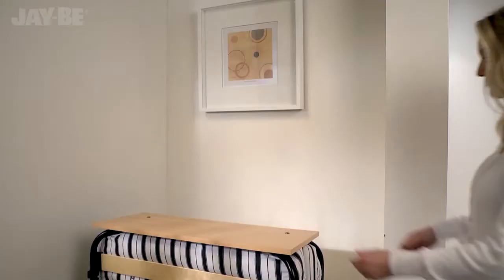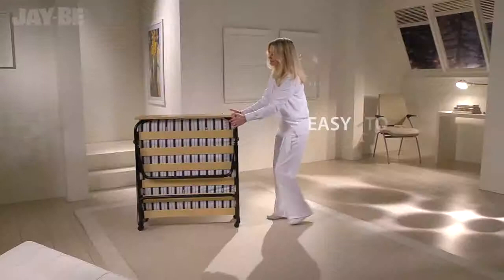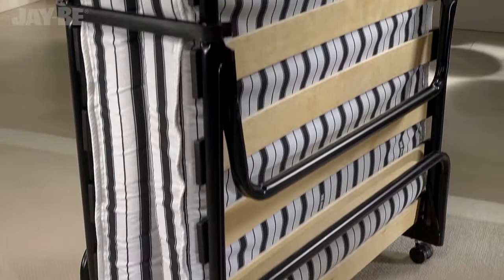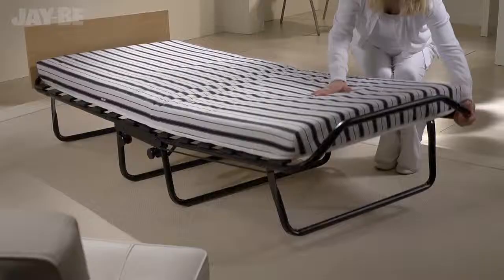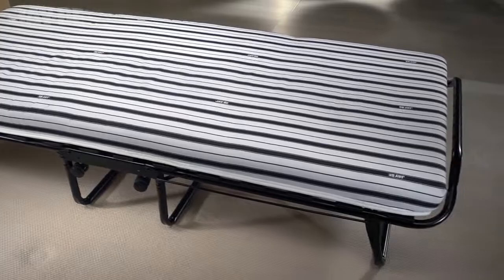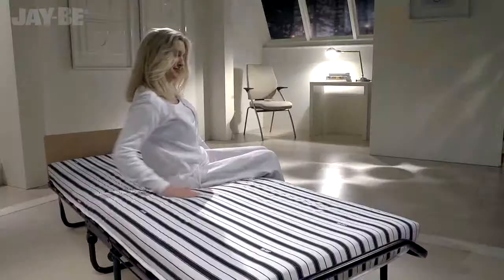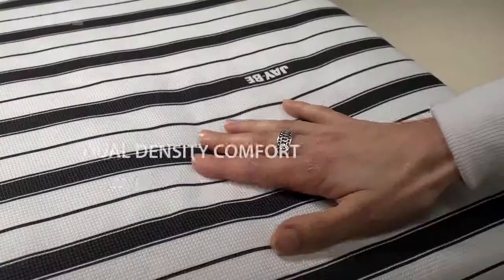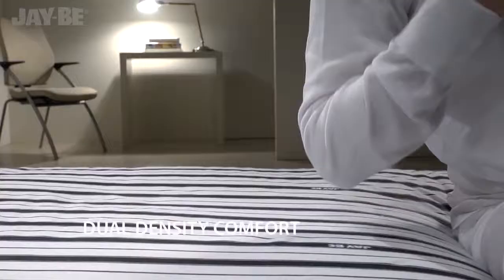Jay-Be Jubilee Folding Bed with Airflow Mattress and Heaboard - FutonSofaBedsDirect.co.uk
The Jay-Be Jubilee folding bed from Futon Sofa Beds Direct  has a robust steel frame which is finished in a high quality durable epoxy powder coated paint finish for a long lasting new look. The headboard is a good resting place for your pillow and the 360° castors allow easy manoeuvrability. The Jay-Be  Jubilee folding bed features fully automatic folding legs open on their own so it is easy to put up in seconds; simply unfold and let the automatic legs do the rest. The sprung slats flex as you move and work in harmony with the dual density Airflow Fibre mattress to provide adaptable personal support.

The Jubilee folding bed includes the innovative dual density mattress which combines two layers of Airflow Fibre for exceptional comfort, a soft top layer for extra pressure relief with a higher density lower layer for added support. The unique open cell structure of the Airflow Fibre fillings also enable the mattress to breathe, ensuring it stays fresh for longer.

" Perfect for when family come to stay "

" The automatic folding leg mechanism makes the Jubilee more compact when folded than other folding beds"